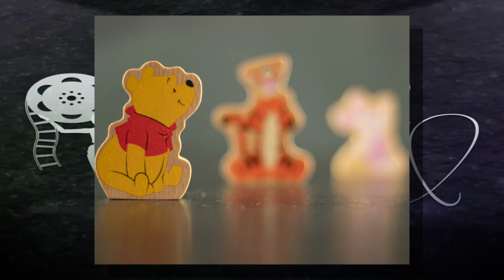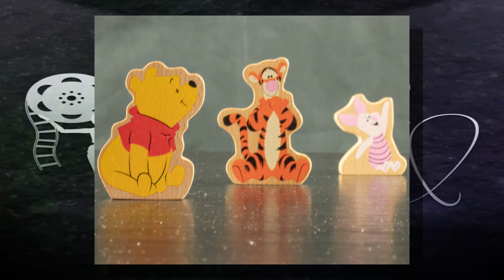WHAT IS APERTURE IN PHOTOGRAPHY?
That is the question, what is aperture? Its the most difficult to understand but once you do you can get so much out of it, these are the fun times with photography.

Also something a little new check it out.

Also here is all of my gear that I used to make this video:
Canon EOS 80D
RØDE Mic
Canon EF-S 18-55mm lens
Studio lights
ANDYCINE A6 5.7Inch monitor
Vlogging camera